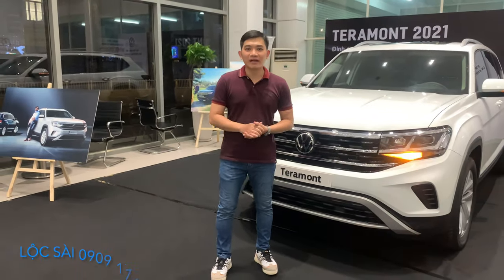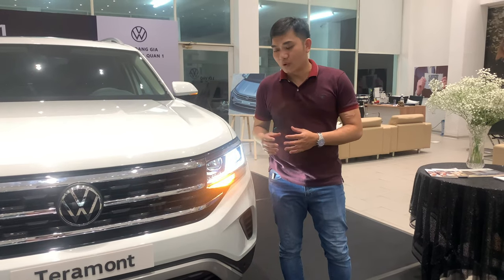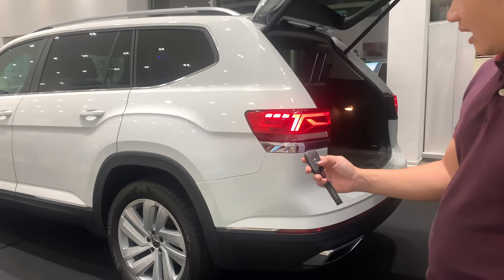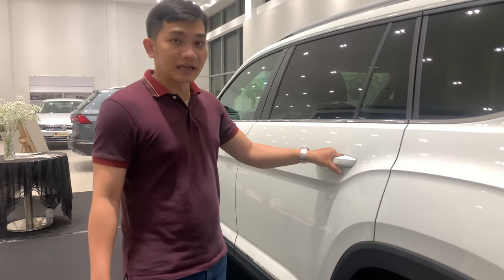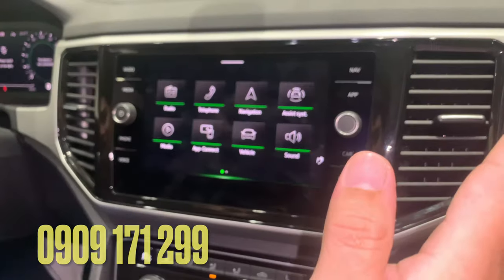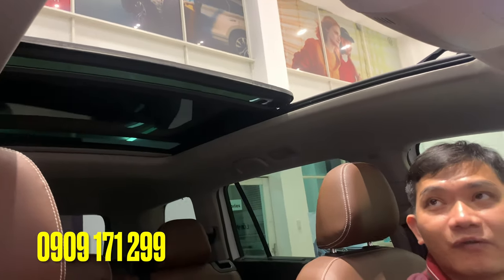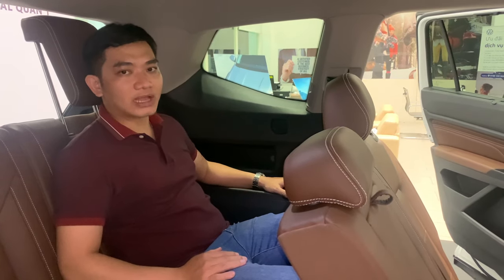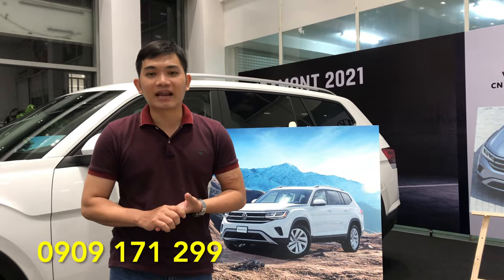TERAMONT 2022 - Đây mới là "át chủ bài" - Cuối cùng Volkswagen cũng có 1 chiếc xe thật sự đẳng cấp !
Sau bao nhiêu ngày chờ đợi, chiếc SUV 7 chỗ siêu lớn đã về tới đại lý mình.
Đẹp - Rộng - Ấn tượng là những điểm không thể phủ nhận về chiếc xe này, Volkswagen Teramont 2022 mang lại cảm giác hoàn toàn mới so với các đối thủ cùng phân khúc (Ford Explorer, Toyota Prado, XC90)
Với mức giá 2,3xx tỷ thì quá hợp lý khi đưa ra lựa chọn mẫu xe này.
Hoàn toàn thuyết phục người dùng bằng kích thước siêu lớn 5 mét 1 (2 hàng ghế sau cực rộng), nhập Mỹ 100%, 7 chỗ tối ưu, xe lái cực êm thì đây đích thực là mảnh ghép cuối cùng lấp đầy khoảng trống xe 7 chỗ full-size trong bộ sản phẩm của Volkswagen.
Video này Lộc chia sẻ 25 điểm đặc sắc và ấn tượng nhất của Volkswagen Teramont cho anh em có cái nhìn sâu hơn về mẫu xe Đức này
Lộc sẵn sàng hỗ trợ mọi vấn đề của anh em về xe nhé!
Thân mến !